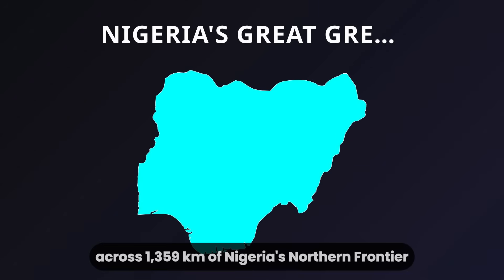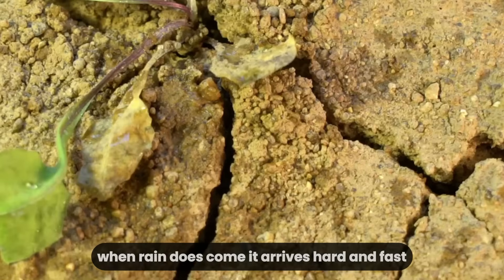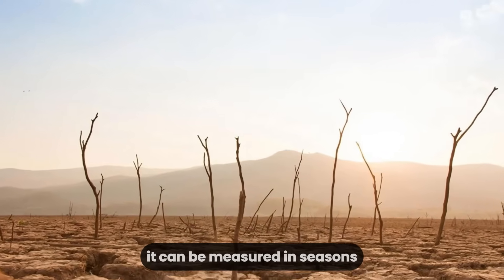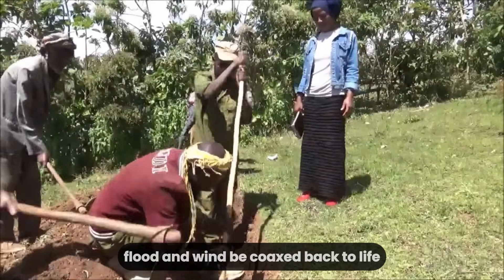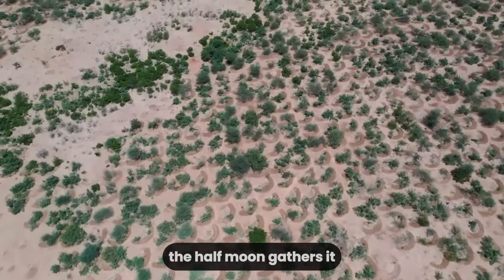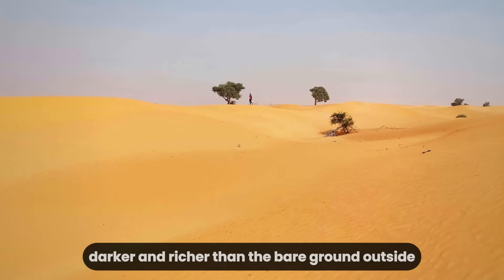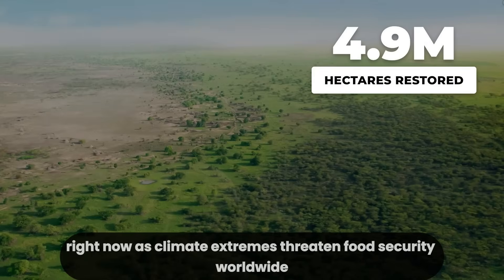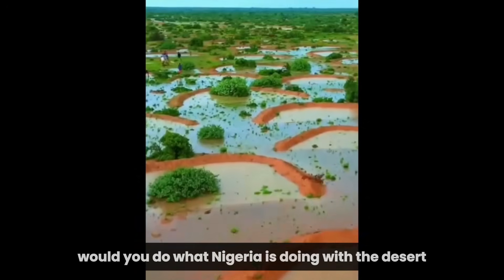Nigeria Is Beating Desertification Without Machines — Nobody Expected This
Nigeria is beating desertification without machines, and almost nobody expected this approach to succeed. As the Sahara pushes south every year, erasing farmland and livelihoods, communities across northern Nigeria are quietly reversing land collapse using methods that look deceptively simple.

This investigation uncovers how Nigeria is restoring degraded land by redesigning the soil itself rather than relying on heavy machinery or expensive technology. Farmers are digging half-moon pits, building stone lines, planting strategic windbreaks, and guiding rainwater exactly where it can soak into the ground instead of evaporating or washing soil away. These low-tech systems slow water, rebuild organic matter, and allow vegetation to regenerate naturally.

You’ll learn how these methods are being scaled through Nigeria’s role in the Great Green Wall, and why they often outperform mechanized desert control projects. Satellite data and vegetation indexes now confirm measurable increases in plant cover and soil moisture in areas once labeled irreversible desert.

Finally weexplores how smart land design, ecological thinking, and human ingenuity are solving environmental problems most people believe are impossible.